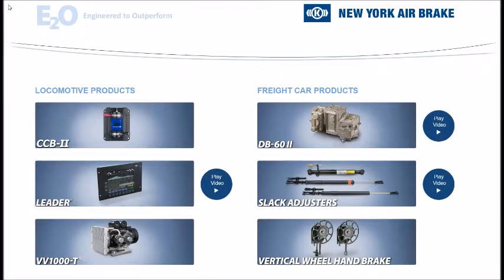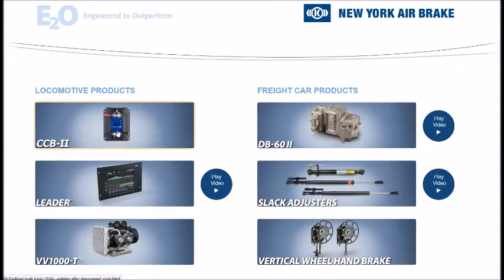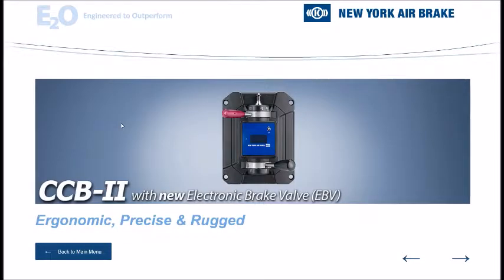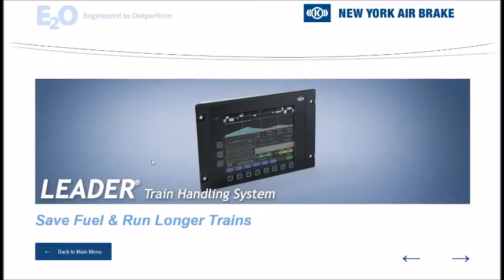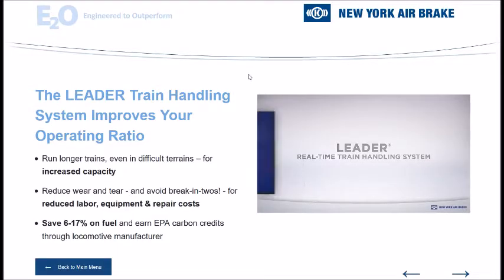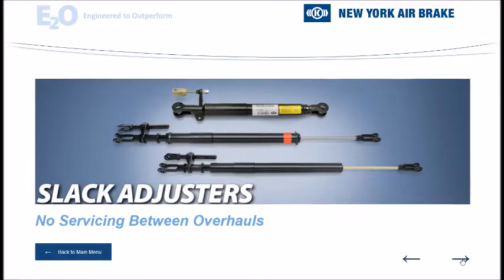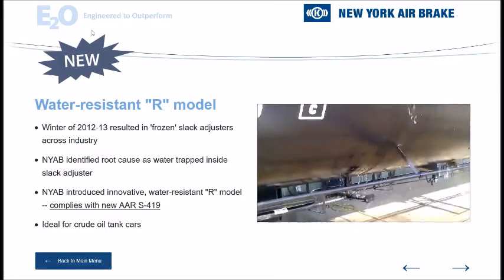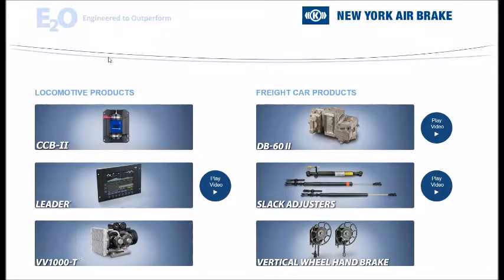SMS MarketingMinute: NYAB interactive booth display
This MarketingMinute presentation from Smith Marketing Services provides an overview of an interactive booth display we developed for our client, New York Air Brake, for their appearance at/participation in the RSI/CMA 2016 trade show in Omaha, Nebraska (Oct 2-4, 2016). Creative Director, John Hoeschele, is the presenter.